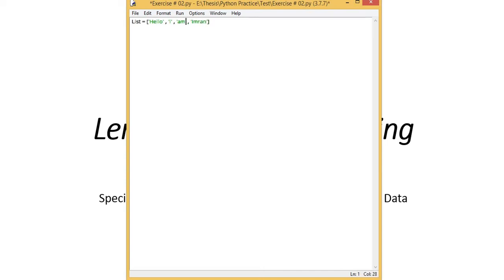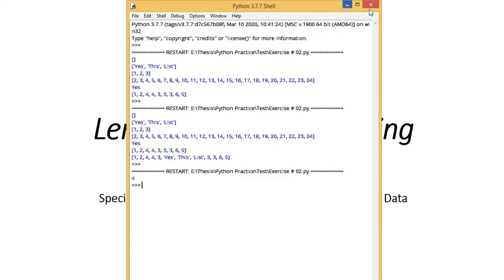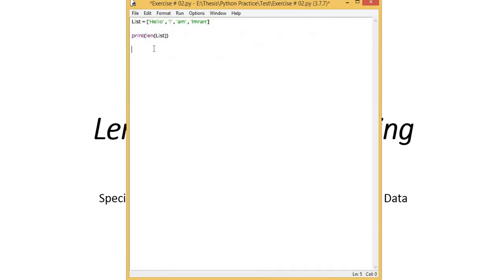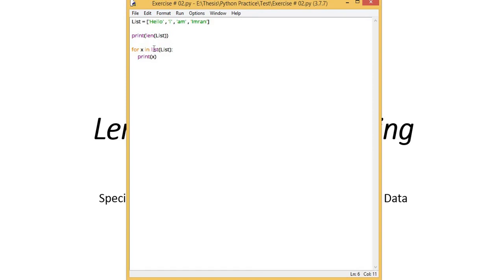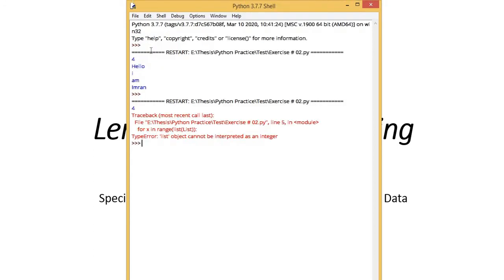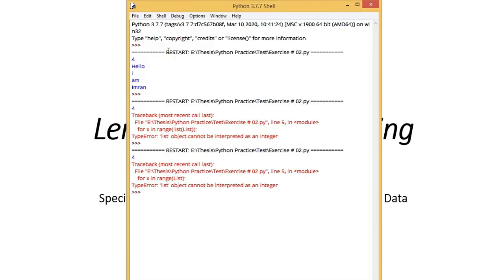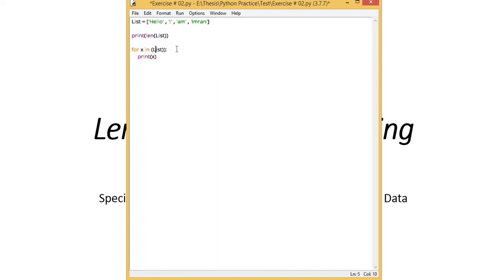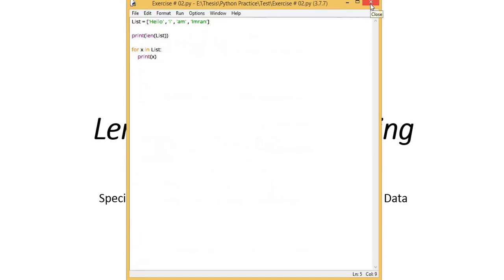Len(), Range() & Looping in Python [ENG] Module 2 Lecture 2 ZE - 209